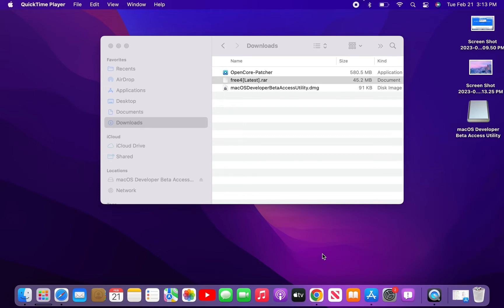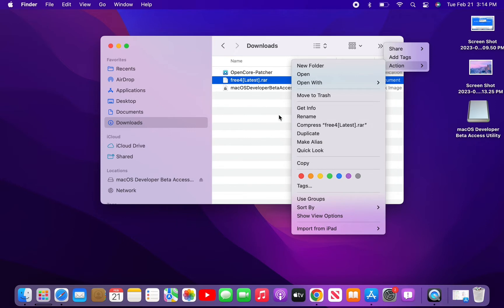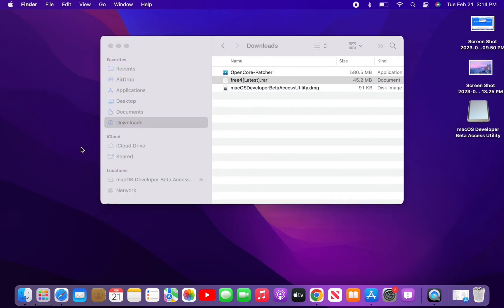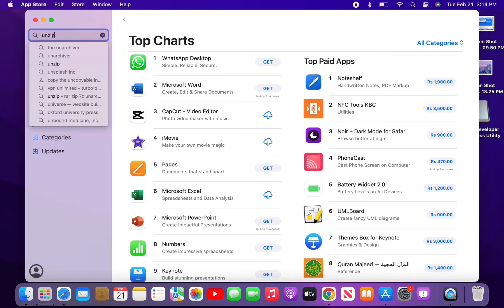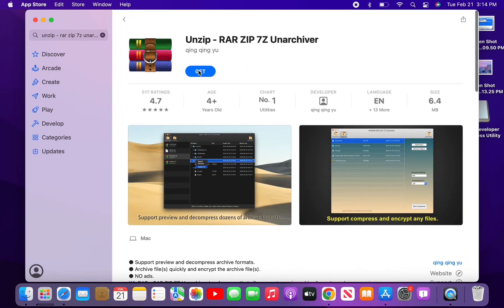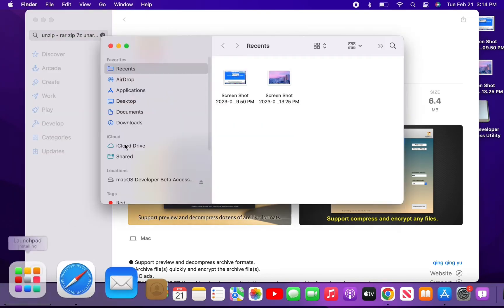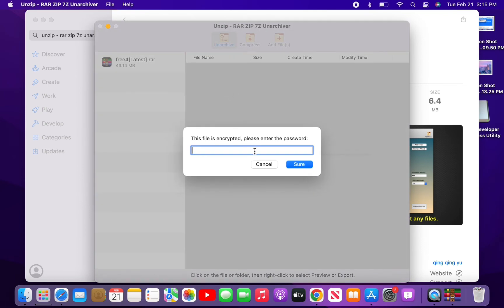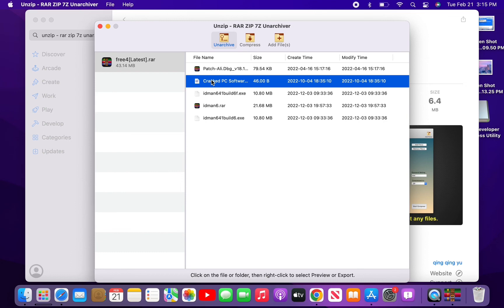How To Open RAR Files on Mac | Unzip Any RAR File on MacOS